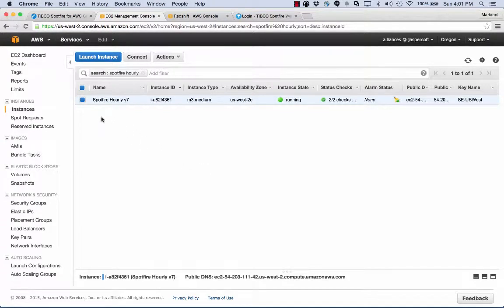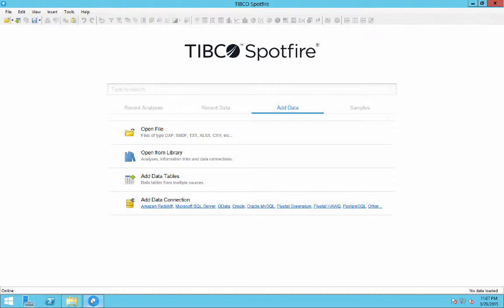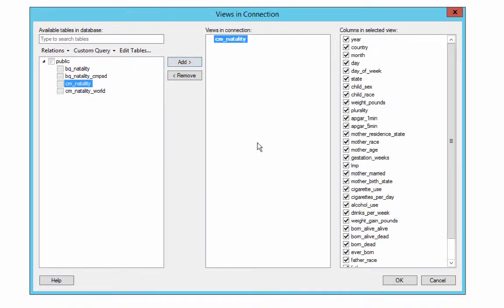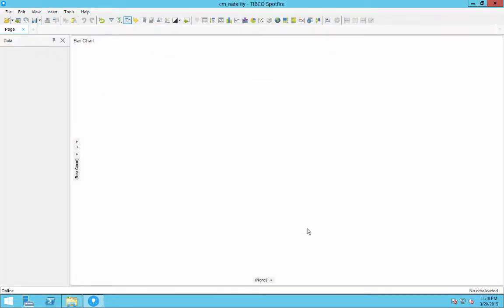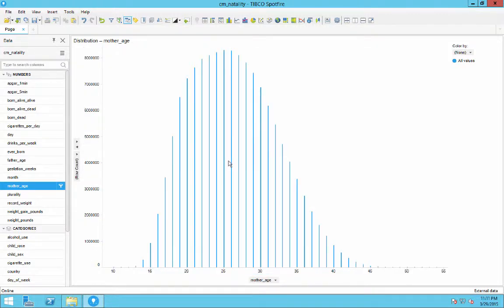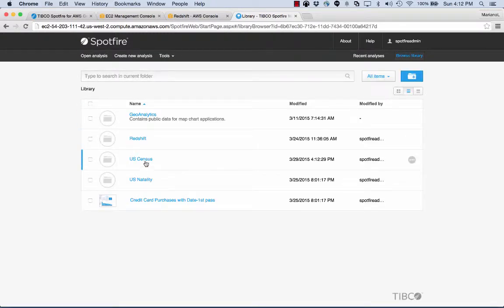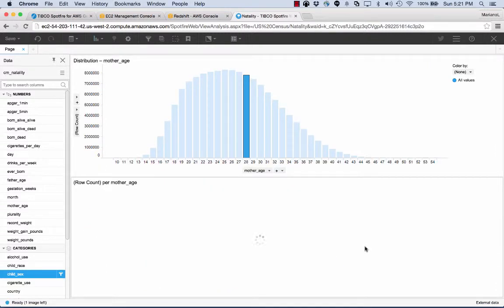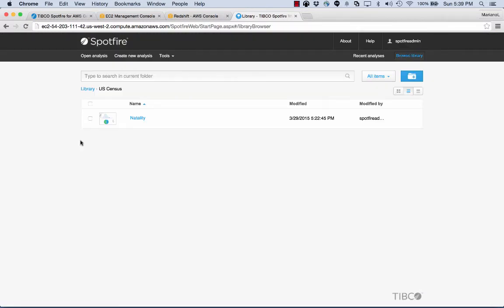Connecting TIBCO Spotfire to Amazon Redshift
TIBCO Spotfire for AWS: Achieve visualizations and dashboards for your Amazon Redshift and RDS data starting less than $1/ hr. With Spotfire for AWS you can easily achieve powerful visualizations and dashboards for your Amazon Redshift data and RDS in the same pay-as-you-go model starting at less than $1 per hour. In this demo video learn about the Spotfire for AWS in-database ability that allows Redshift and RDS users to connect and visualize massive sets of cloud-based data and how Spotfire leverages in-memory resources to filter giant data sets for added agility.